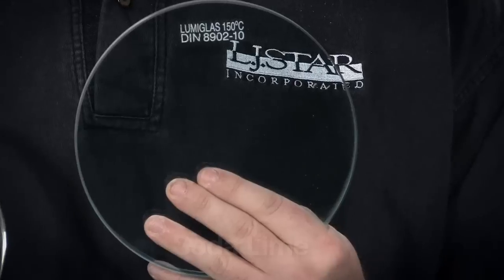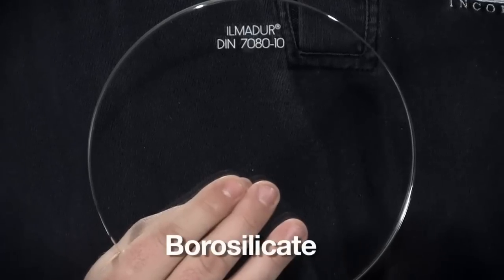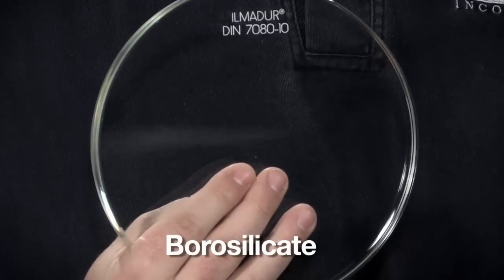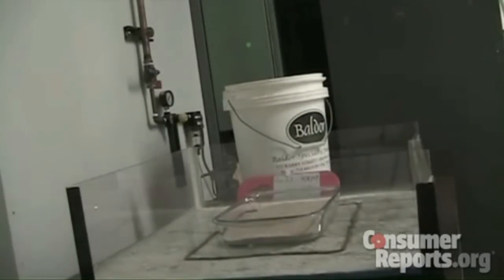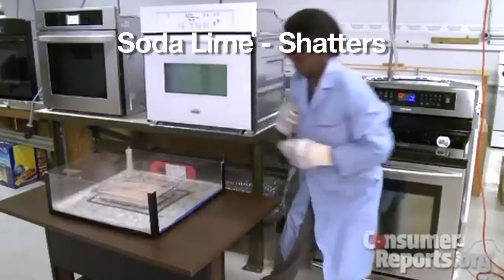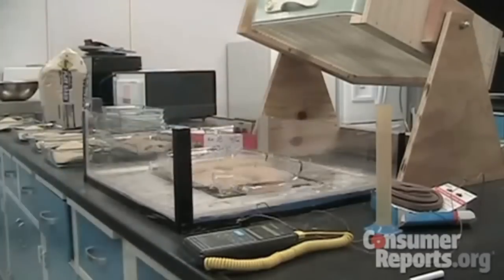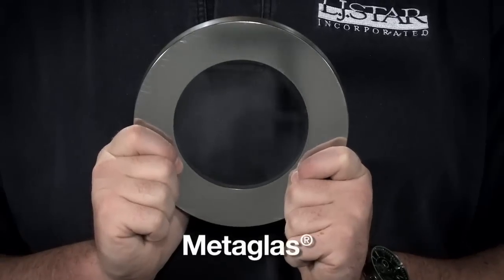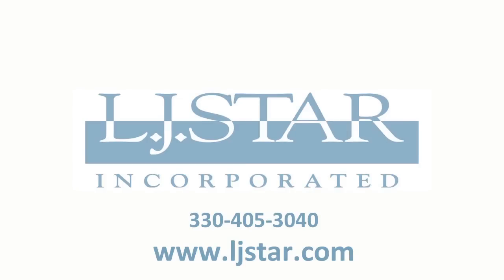Industrial Sight Glass: Avoiding Thermal Shock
Sight glass product company L.J. Star demonstrates the dangers of using a sight glass product that does not have thermal shock capabilities. L.J. Star's Metaglas fused sight glass is corrosion resistant and can withstand higher temperatures than soda lime sight glasses, which may shatter when exposed to thermal shock.